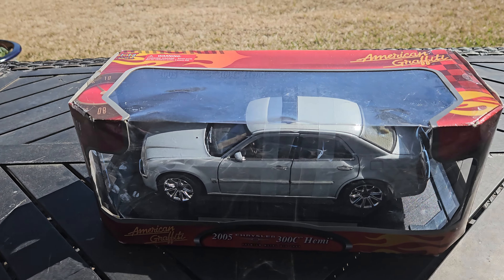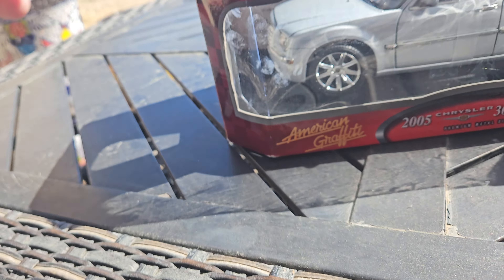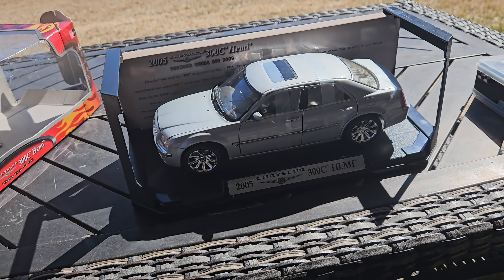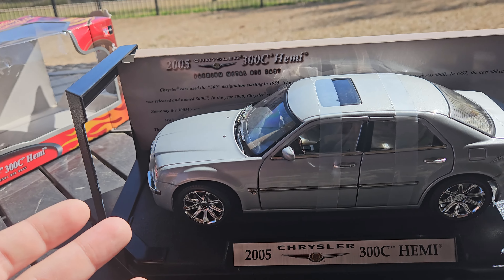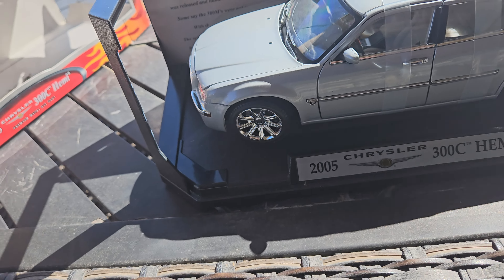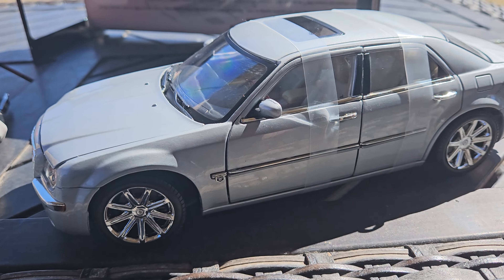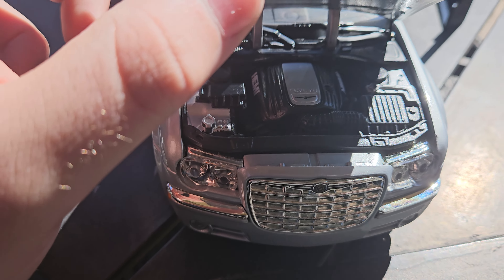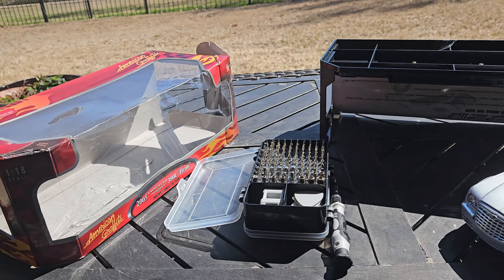motormax 1/18 chrysler 300c Hemi unboxing!!!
Today, I bring you an unboxing of this motormax 1/18 scale 2005 Chrysler 300c hemi!!! I got this model off of ebay for only $30!!!